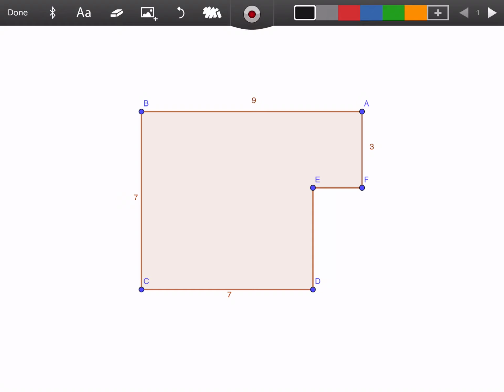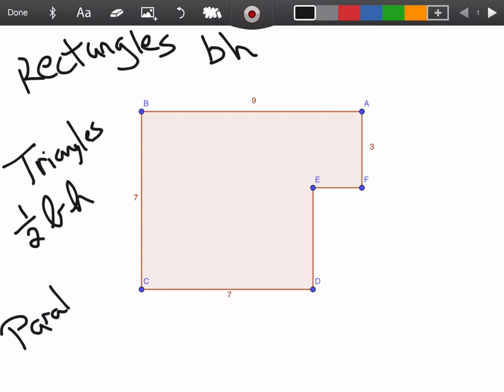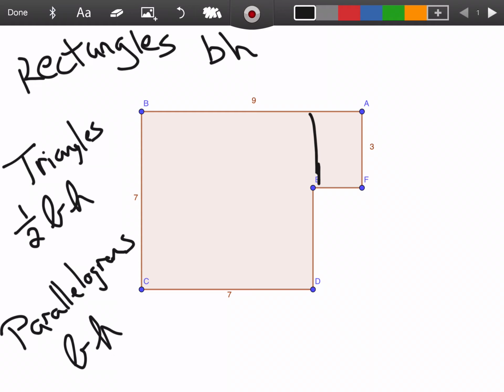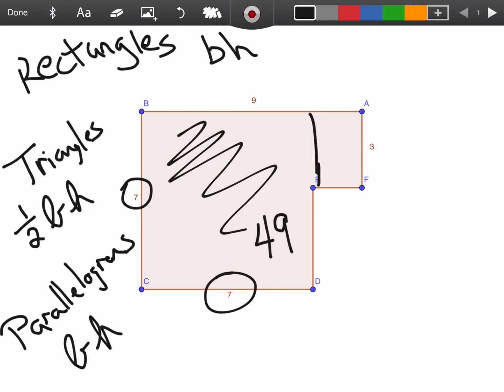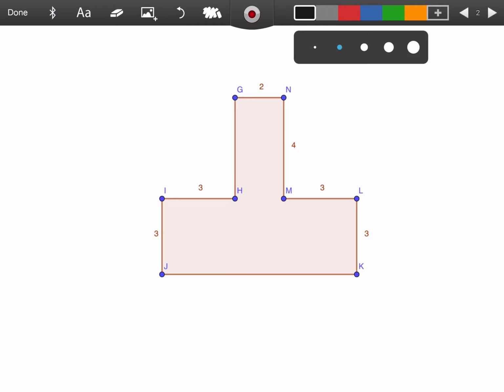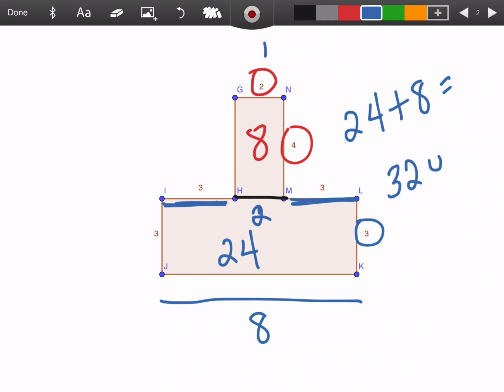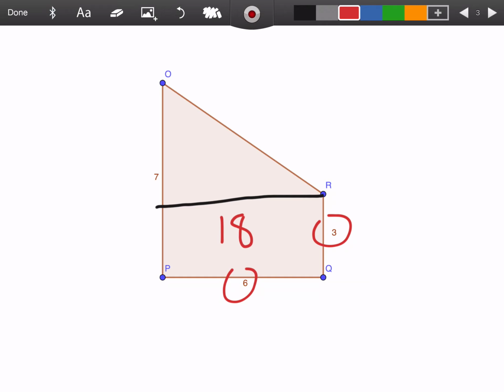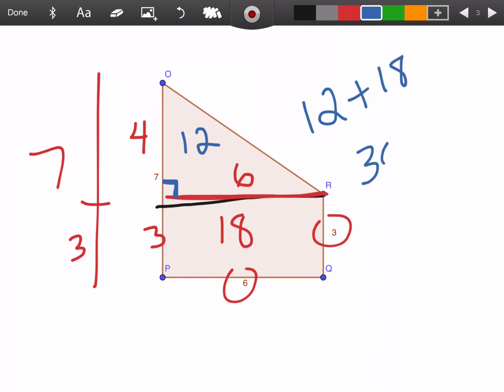Finding the area of composite shapes.